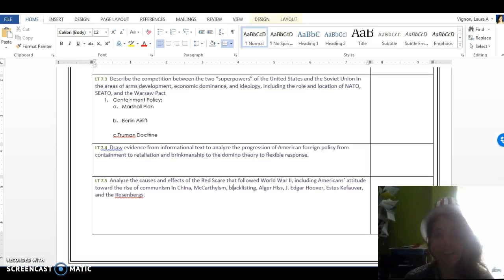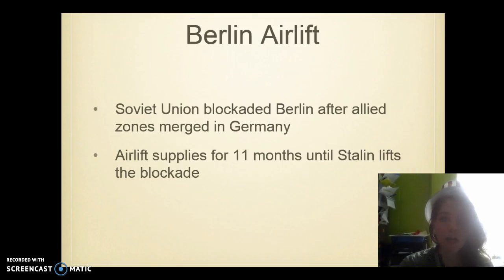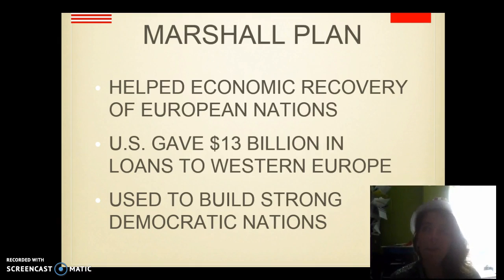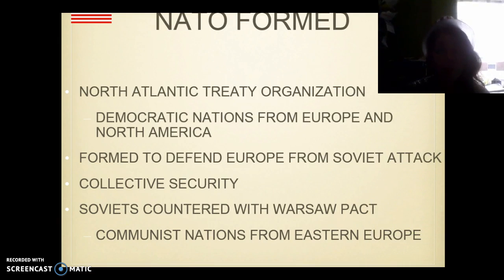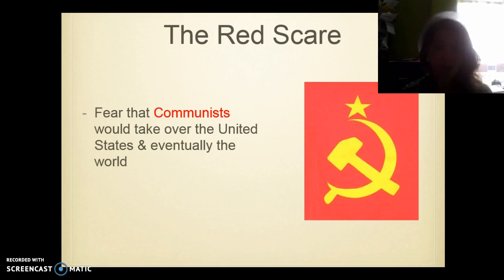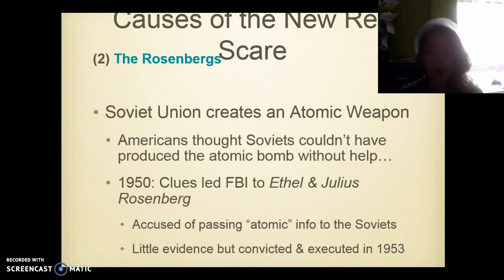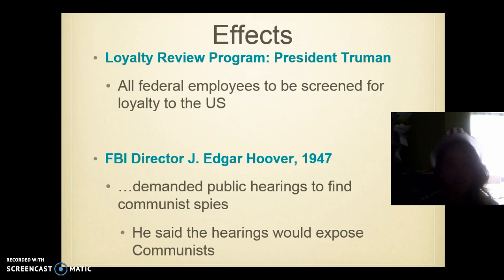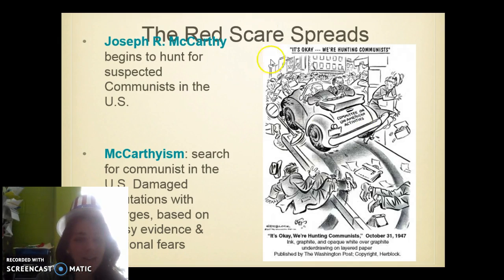Cold War Flipped Video 2 w/Mrs. V